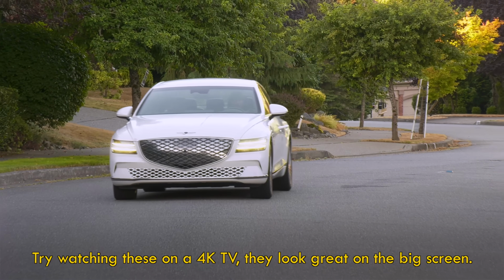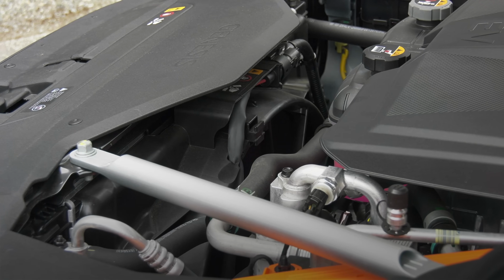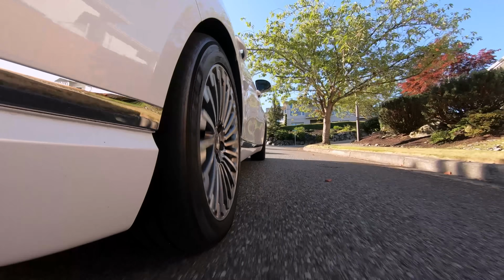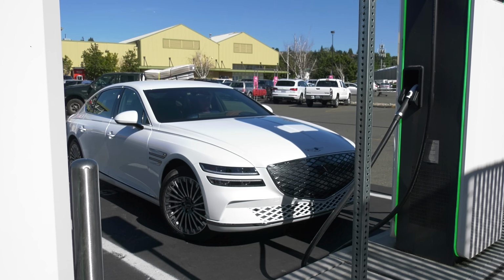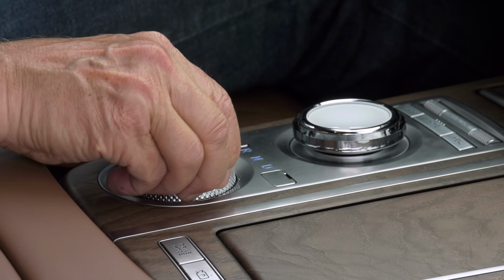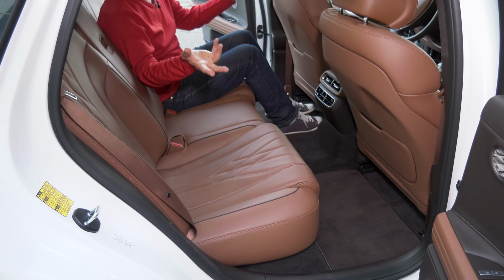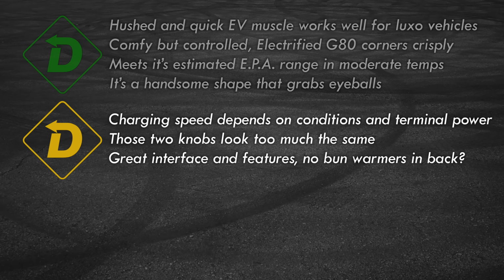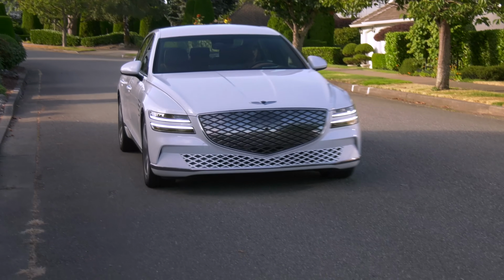2023 Genesis Electrified G80 Delivers On Its Luxury Promise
It looks like any Genesis G80 (and that’s a good thing) but the Electrified G80 is, well, electrified. It’s quiet. It’s quick. The dual-motor drivetrain makes 365 horsepower and 516 lb-ft of torque shoots this luxo sedan to 60 miles-an-hour in under five seconds. It charges fast too with an 800V architecture. Tom Voelk checks out a fully loaded model (since it’s the only way the E G80 comes) and finds it to be as normal as an EV can be. Too bad it can only be bought in 8 states.

About Tom: Tom Voelk is an award-winning automotive contributor to The New York Times. His podcast was the first to win an Emmy Award (and he's won for photography, editing, producing and reporting). But really, all you need to know is in the videos.

00:00 Intro
1:33 Where You Can Buy It
2:21 Powertrain
3:43 Performance
4:20 Driving Dynamics
5:28 Sound
6:06 Real World Range
7:26 Charging
9:14 Interior / Interface
11:11 Backseat
12:40 Design
13:38 Cargo
14:38 Red Light Green Light
15:45 Summary
16:43 Epilogue
17:45 Thanks Martin!
18:03 Tesla and Quotes
18:42 Fun Fact

 2023 genesis g80 electric,  2022 genesis electrified g80,  2023 genesis g80 electrified,  genesis g80 electric release date,  2023 genesis electrified g80